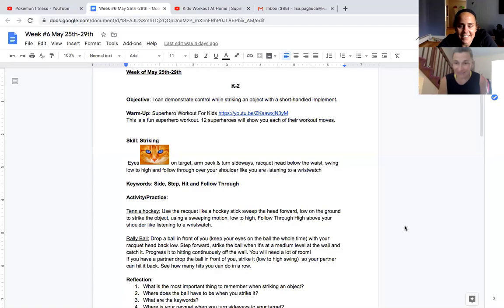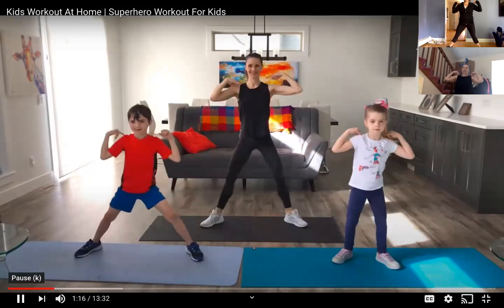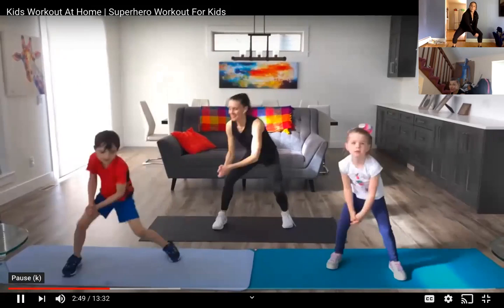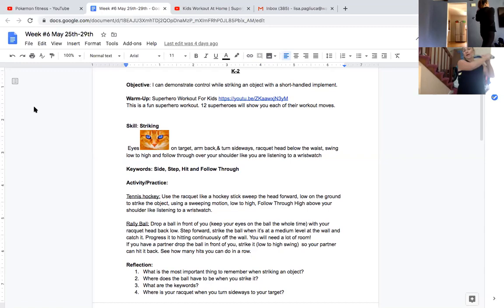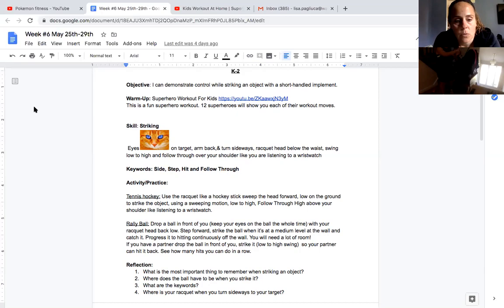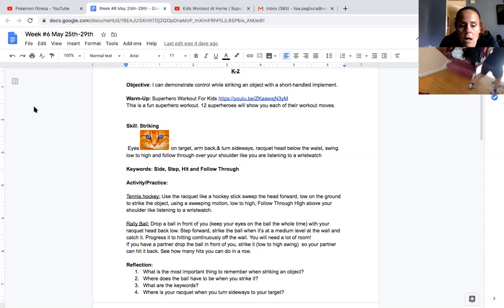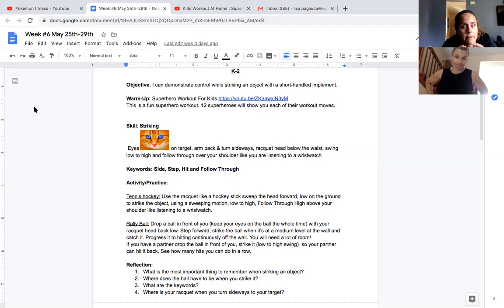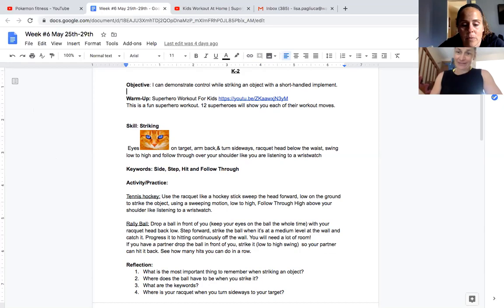Striking Short #2 k 2